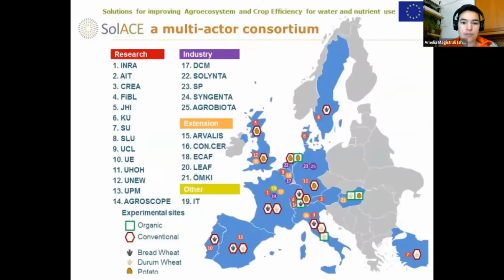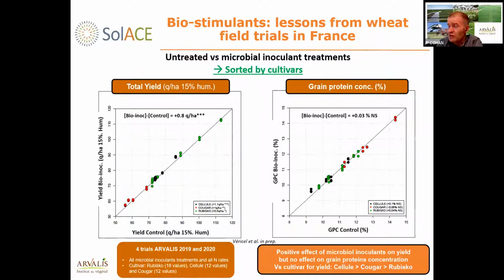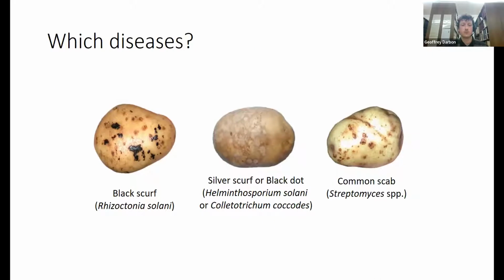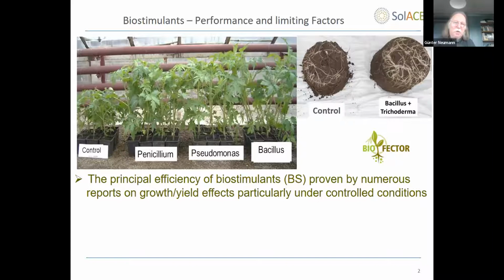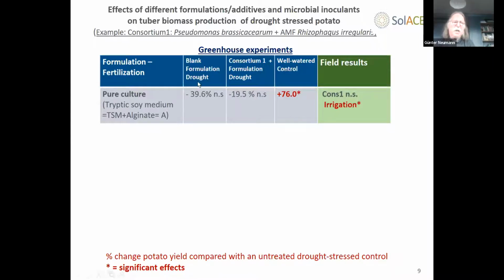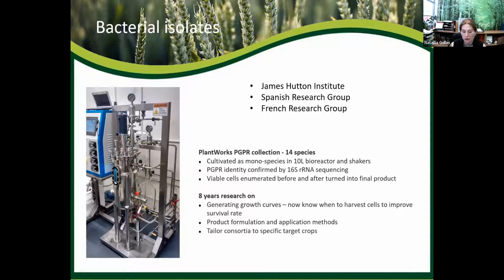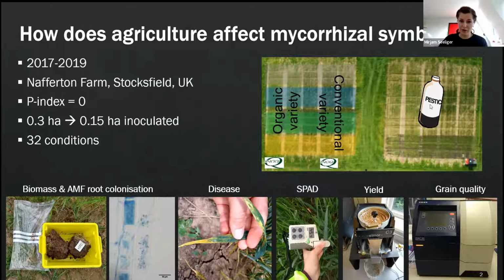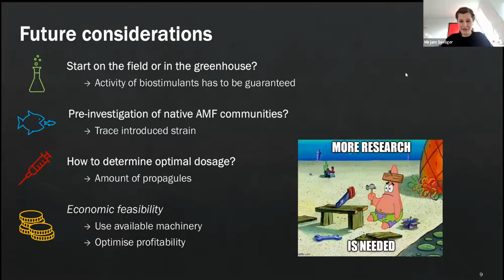SolACE Stakeholder Workshop: Upscaling Knowledge from Bio-stimulant Experiments to the Farm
Upscaling Knowledge from Experiments to the Farm: How are bio-stimulants employed in controlled and un-controlled environments.

Part of a series of online stakeholder workshops for the SolACE project, this event covered evaluation of bio-stimulants in controlled environments (lab, greenhouse, field trials) and across a range of un-controlled commercial farms. This event considers case studies in wheat and potato from SolACE and other European projects (INTERFUTURE) and critique the application of these innovations in different contexts with the aim to discuss opportunities for evaluating bio-stimulants on farms in the future.

SolACE partners include Arvalis, Agroscope, The University of Hohenheim, Newcastle University and LEAF UK. External contributions from INOQ and PlantWorks.

Language: English